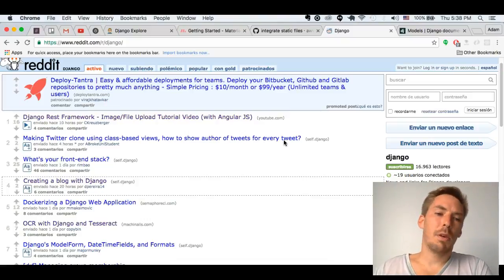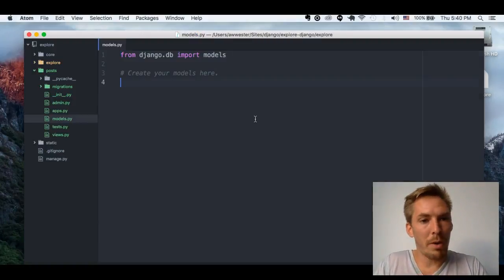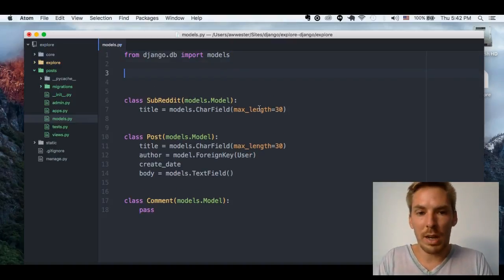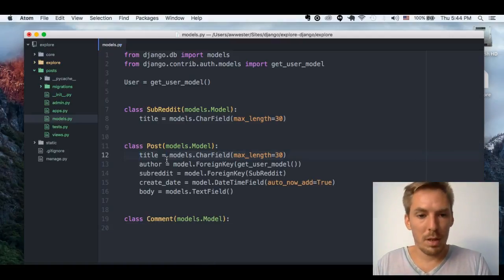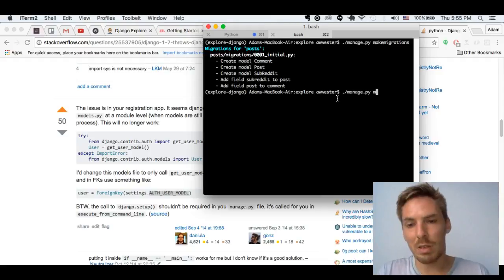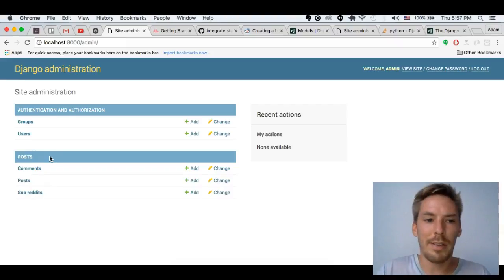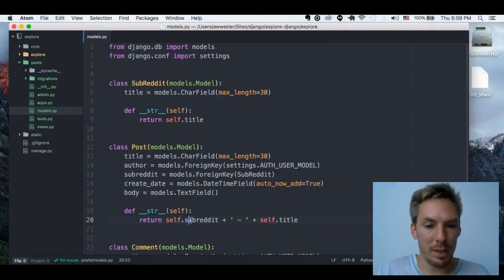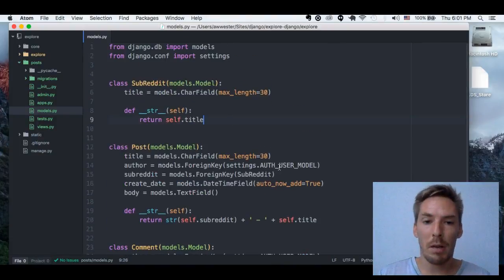Explore Django - Model Basics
Let's create some basic models and see how we can interact with them through the Django Admin